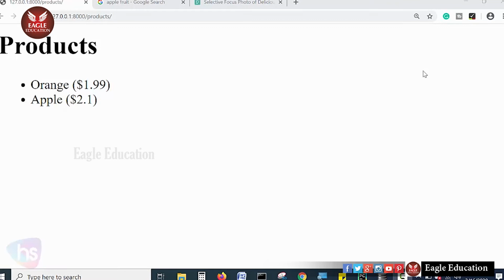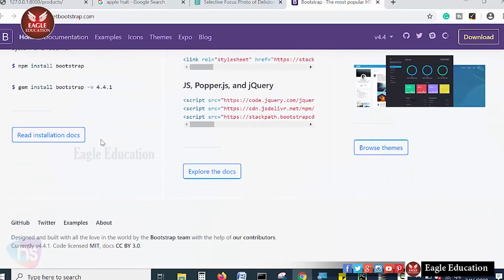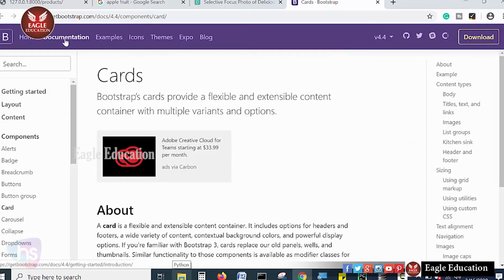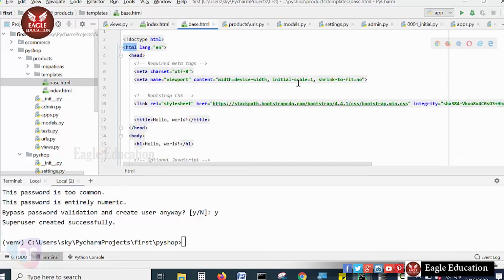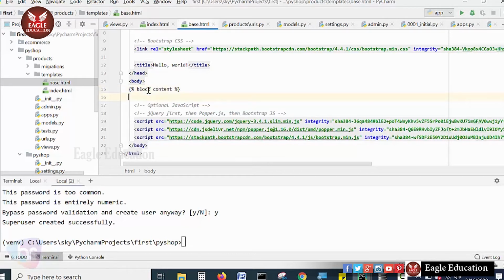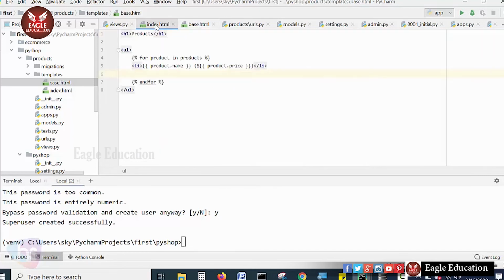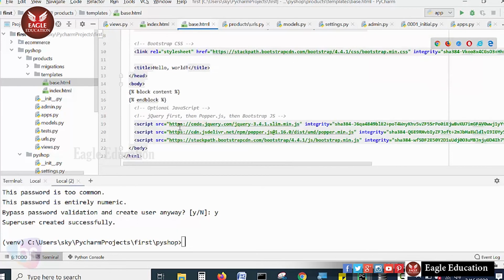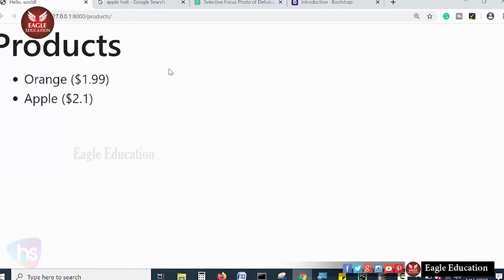Adding Bootstrap | Eagle Education